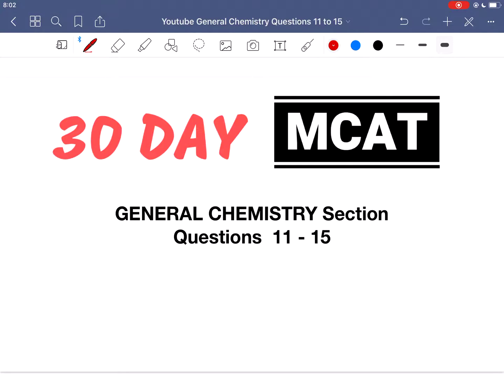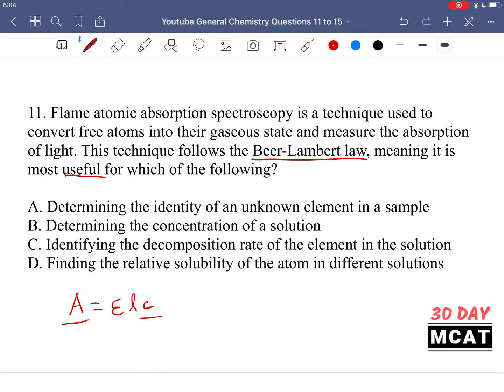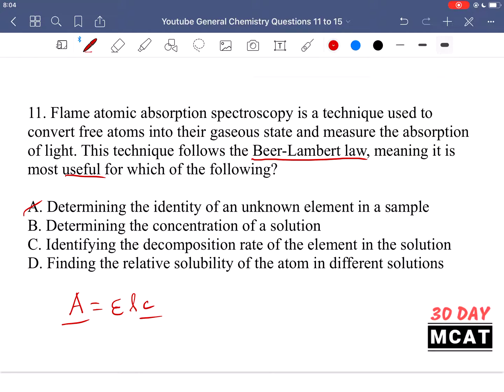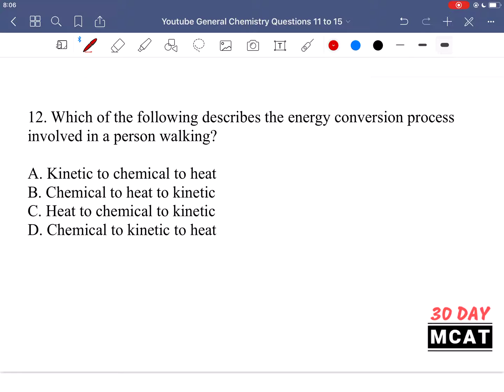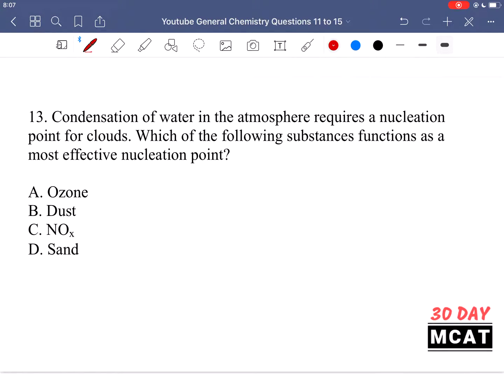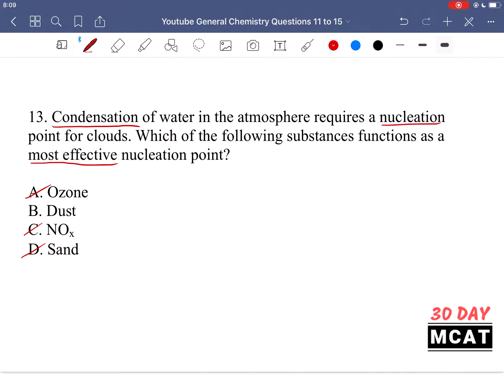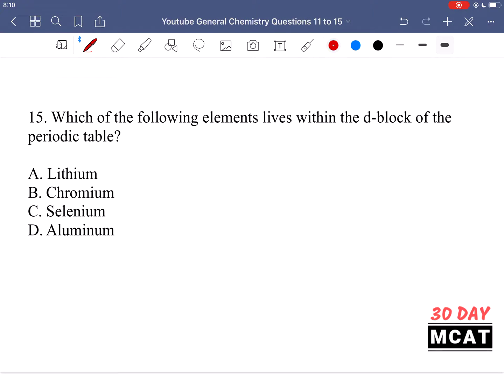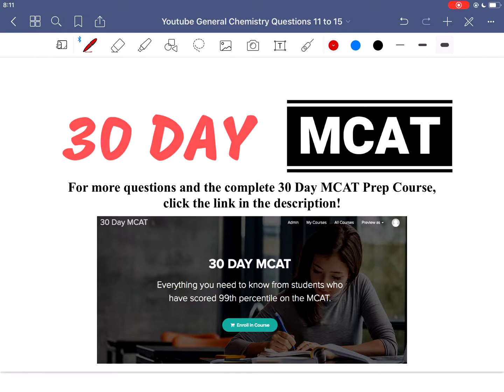30 Day MCAT General Chemistry Questions 11-15